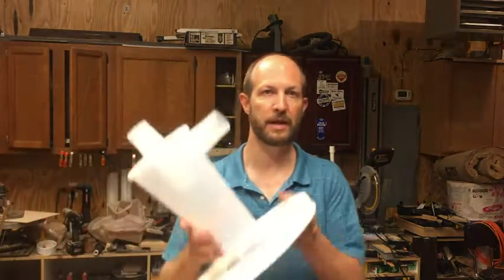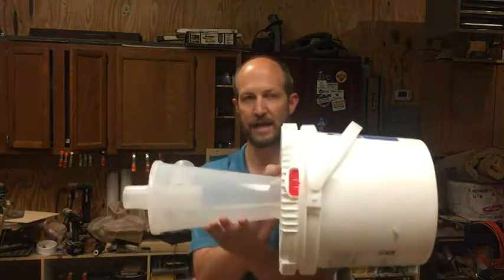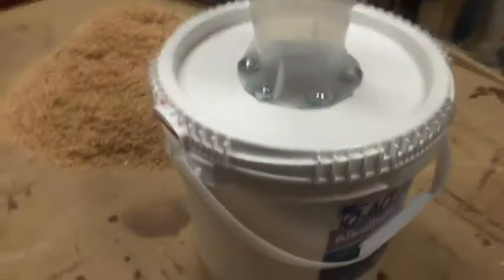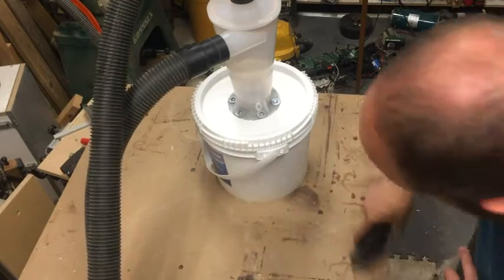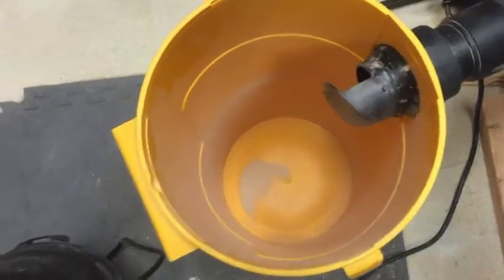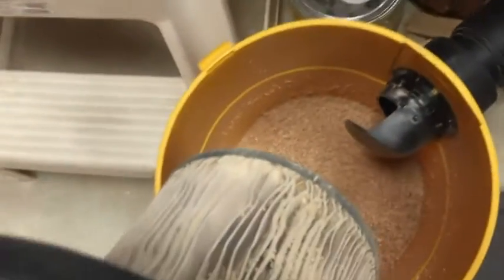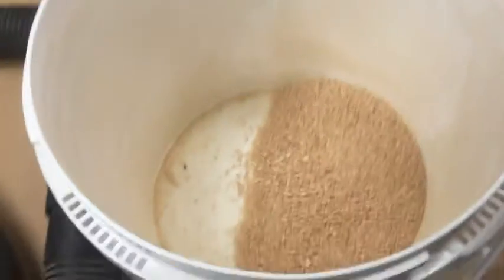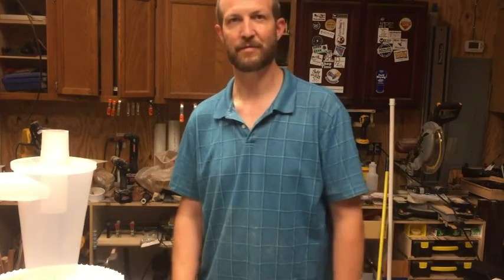Sideways Dust Deputy Cyclone Test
A friend of mine asked if I thought a cyclone dust separator would work if it was mounted sideways rather than vertically.  I did some tests and here's what I found out.